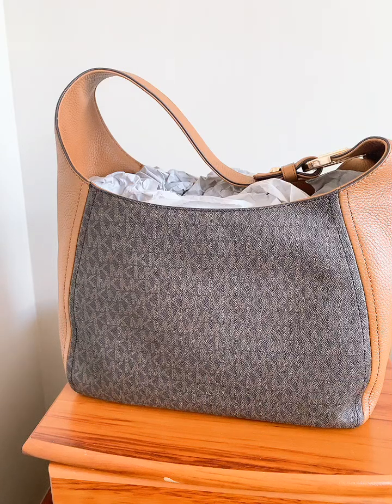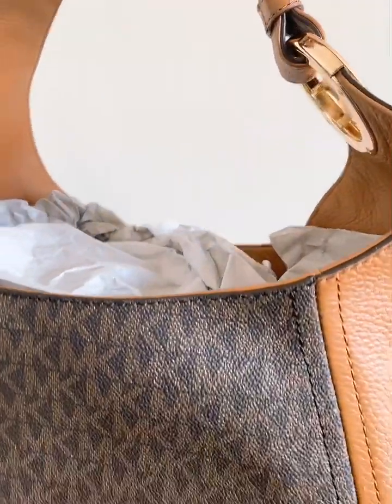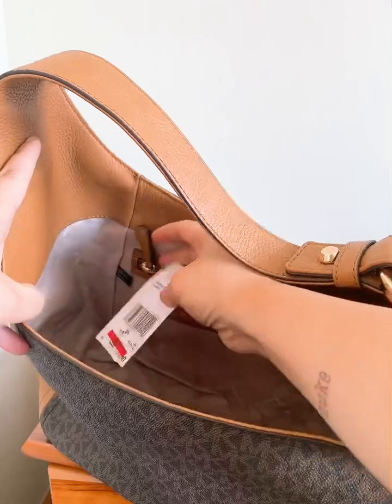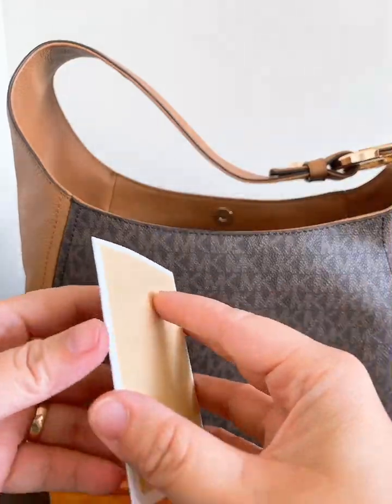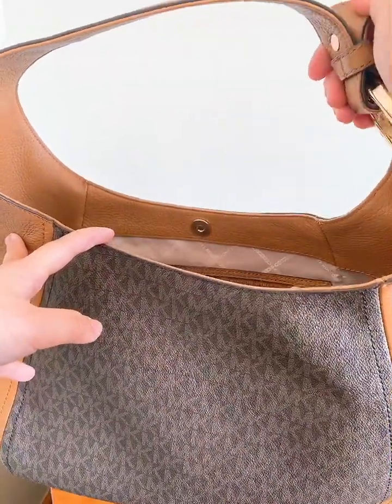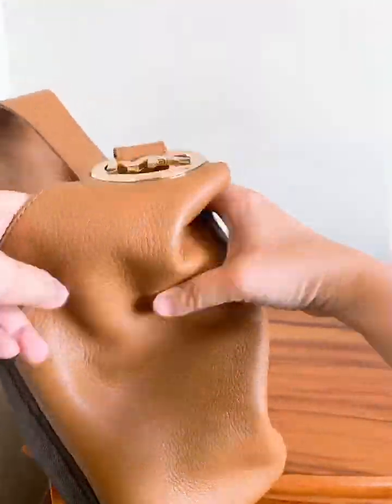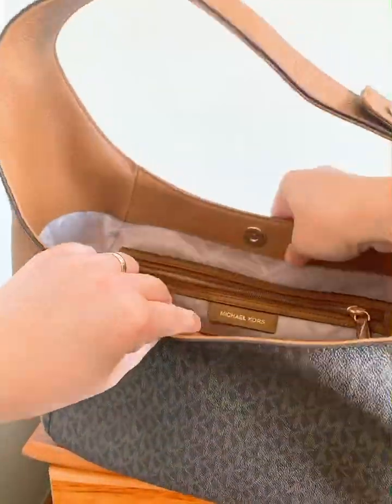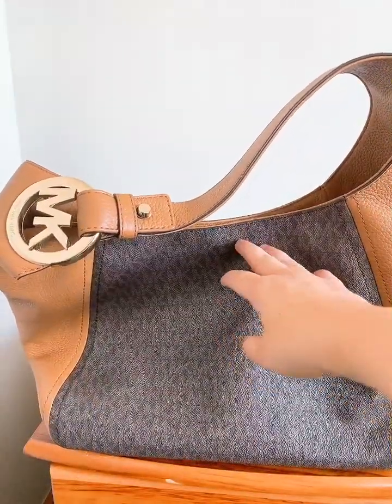Michael Kors Hobo Bag Unboxing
Medium sized bag; 13"W x 12"H x 4-1/4"D (width is measured across the bottom of handbag); 1.75 lbs. approx. weight
Silhouette is based off 5'9" model
10"L strap
Zip closure
Gold-tone exterior hardware
1 interior zip pocket & 7 slip pockets
1-year manufacturer's limited warranty
Leather

Hi! I am Carmenne from New Zealand. I am just starting out so apologies for the rawness of the video/location and sometimes the bareness of my face face. Wether you’re looking for a new product review, bag review or haul, or maybe what’s it like to be a migrant, or perhaps tips; hopefully it will be all in this channel. Enjoy watching and thank you for your support!